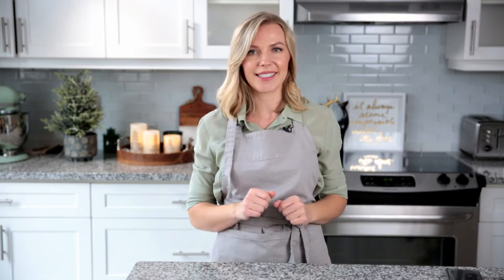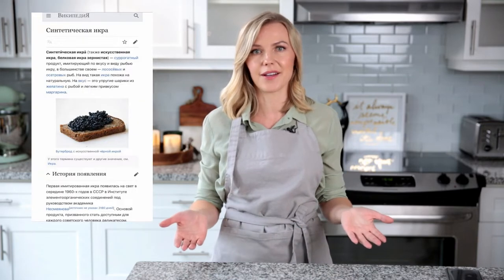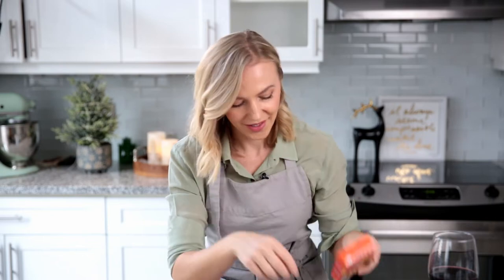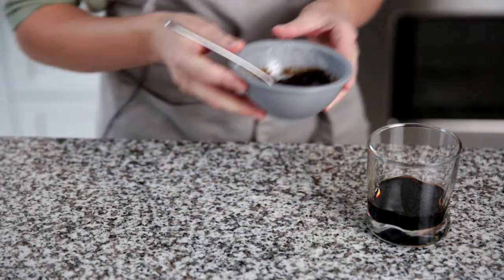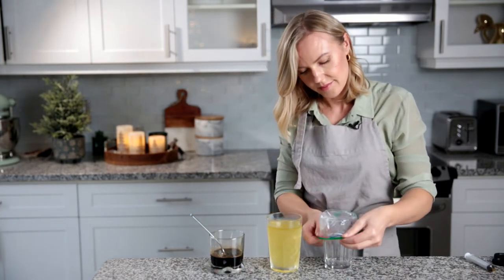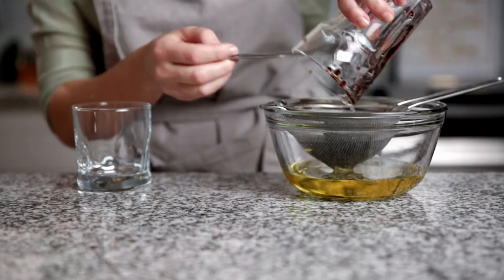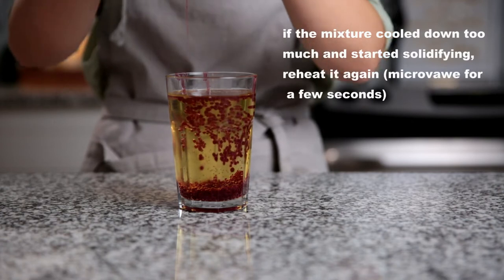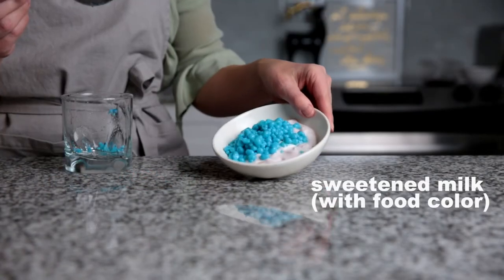Easy and fancy recipe I didn't know existed. Homemade caviar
Easy and fancy recipe! learn how to turn liquid into caviar!